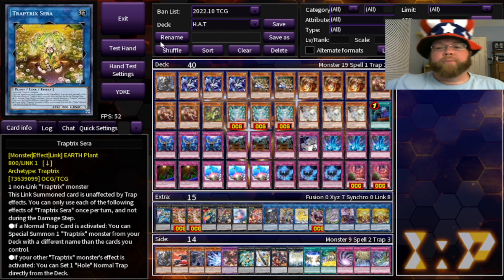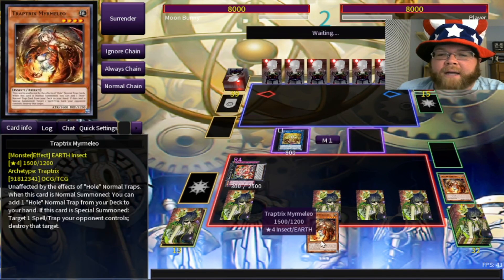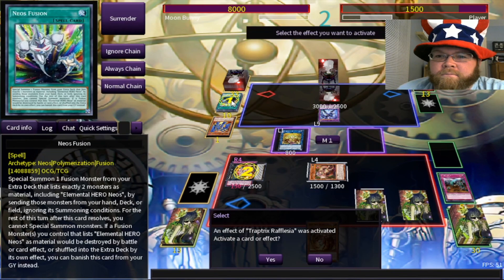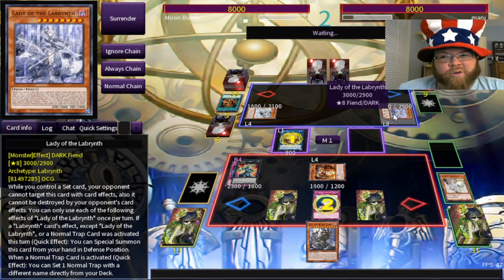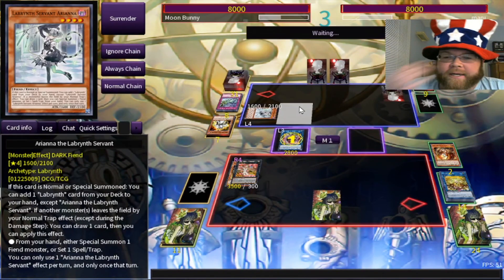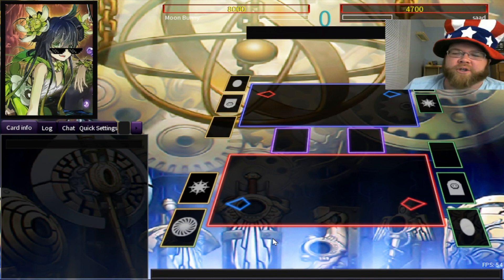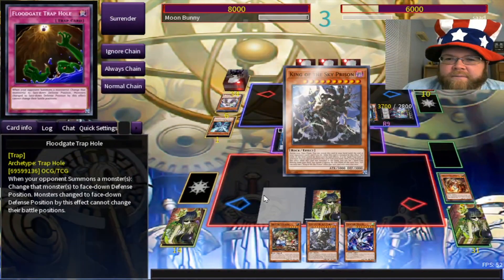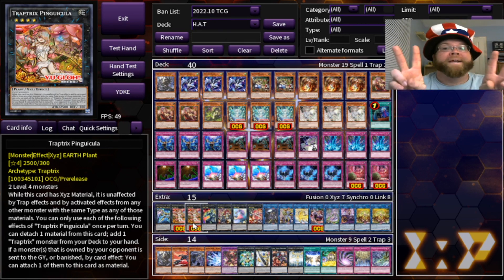The New Age of Traptrix! Deck profile 2022 + Duels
With a whole new line of support, Traptrix have never been stronger!!

Deck list + Duels Vs Hero's, Labyrinth & Galaxy/Photon!